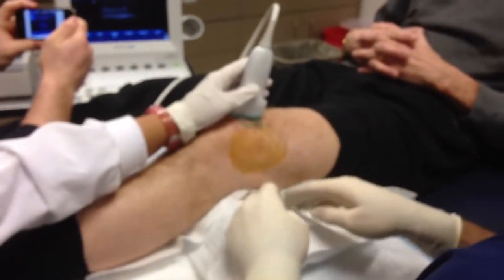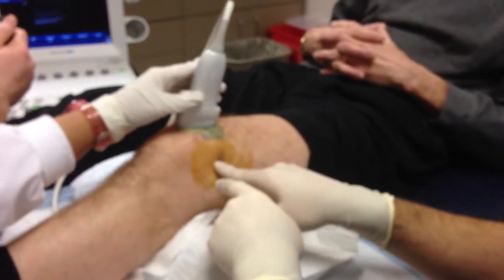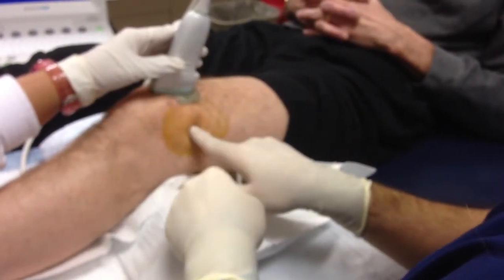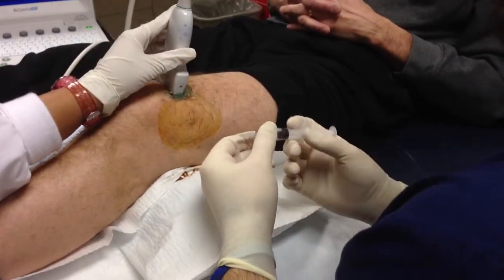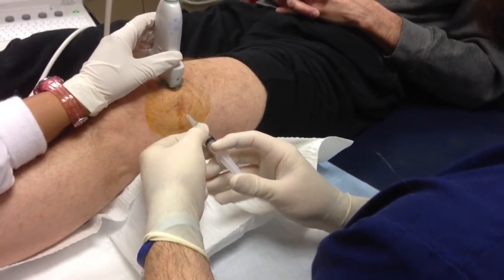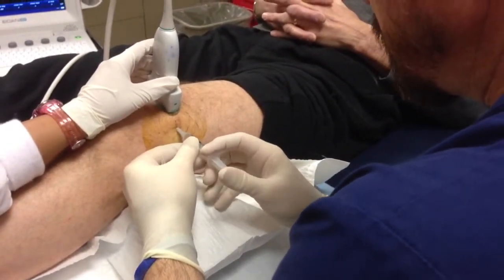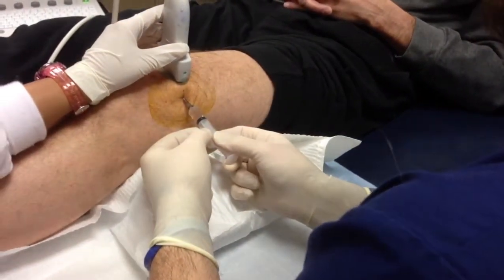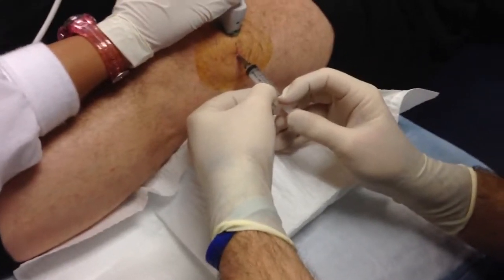Knee Injection Procedure (pt 1 of one)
Knee Injection Video of Viscosupplementation procedure under Suprapatellar lateral approach. Posted by Rick Schaefer MD at Knee Specialists of Wisconsin and with The Lite Effect.